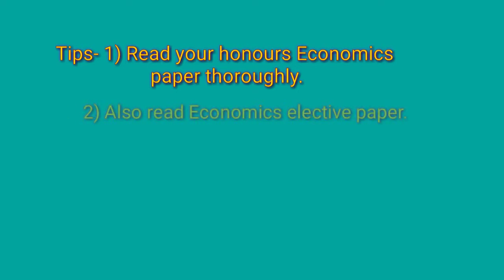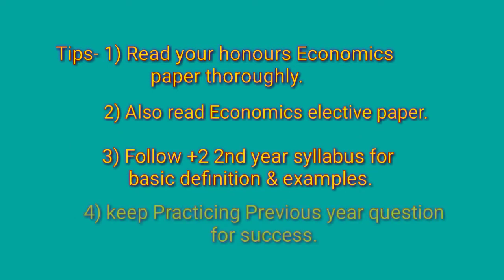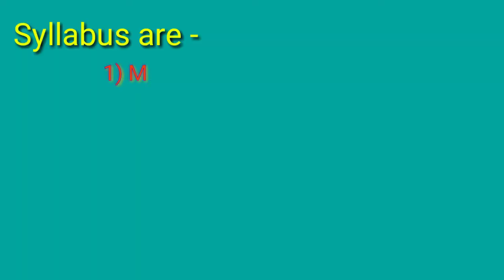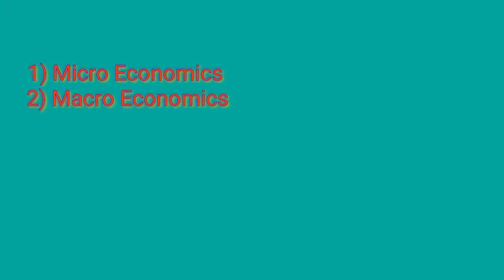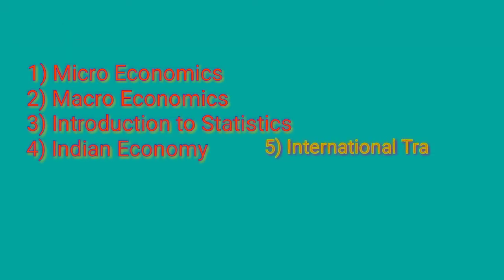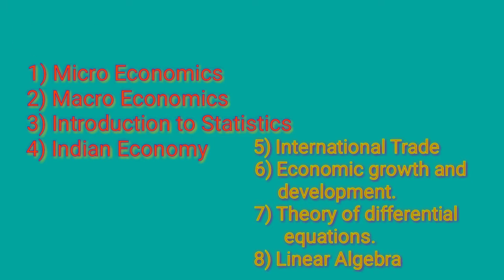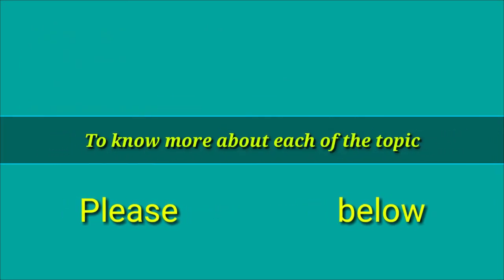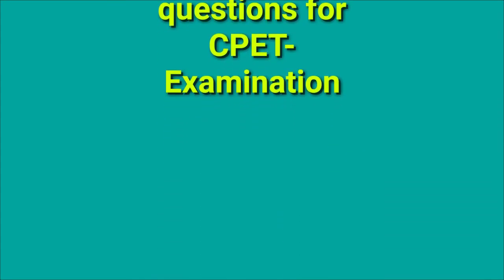Odisha Common PG entrance Examination 2020 | CPET 2020 || CPET 2020 Exam's Patterns ||ECONOMIC - 01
Odisha Common PG entrance Examination 2020 | CPET 2020 || CPET 2020 Exam's Patterns || CPET Exam's |

Common PG entrance Test 2020 || Notification of PG admission 2020-21|| All state university&College's  ||